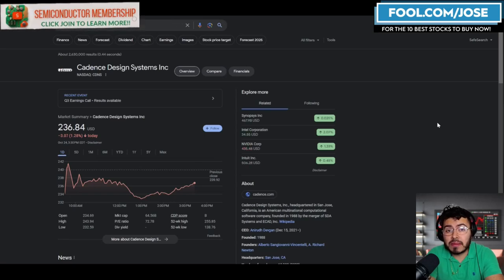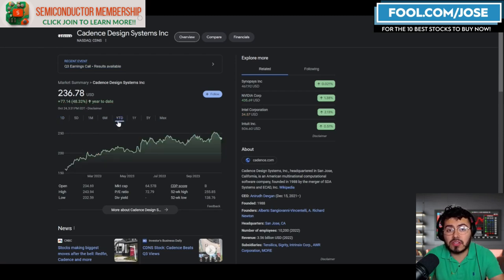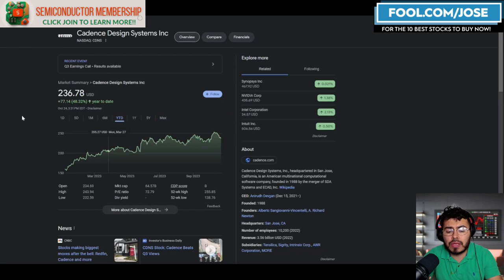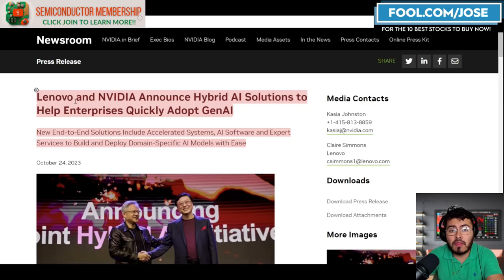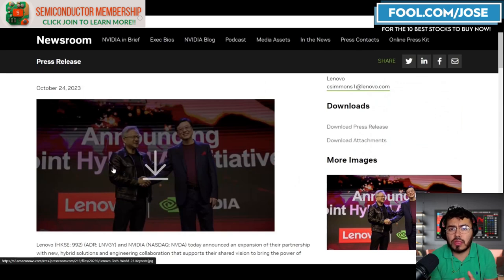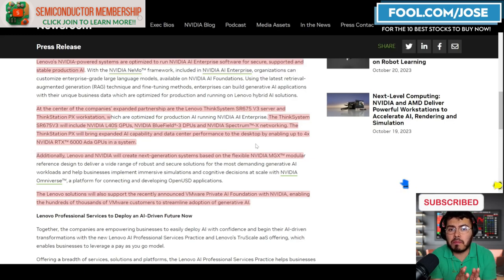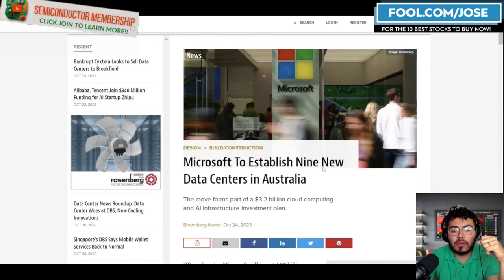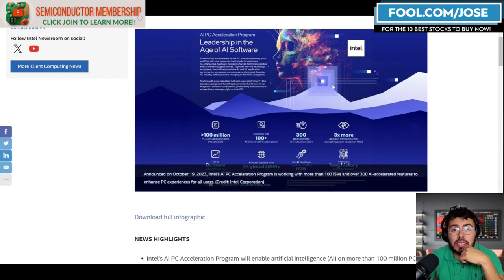What Nvidia, and Intel Stock Investors Should Know About Recent Semiconductor Updates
Recent AI Chip Semiconductor Update. Intel's Oregon Investments Fuel US Silicon Innovation Leadership, Lenovo and NVIDIA Announce Hybrid AI Solutions to Help Enterprises Quickly Adopt GenAI, NVIDIA GeForce RTX 4080 SUPER to Feature 20GB Memory, Based on AD102

I have a position in $AMD $NVDA $MSFT